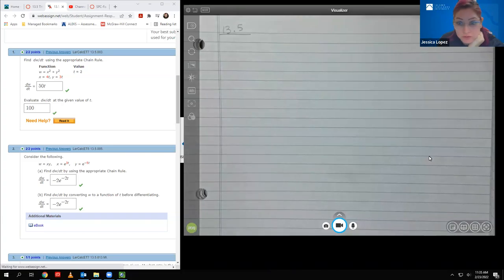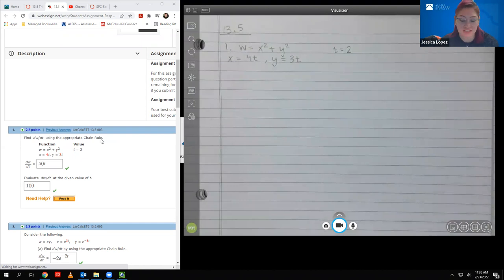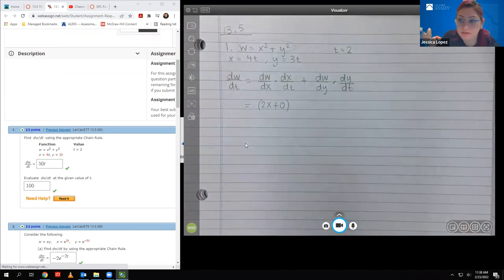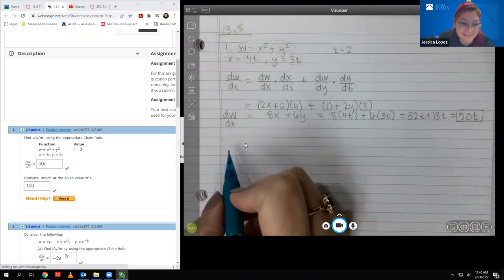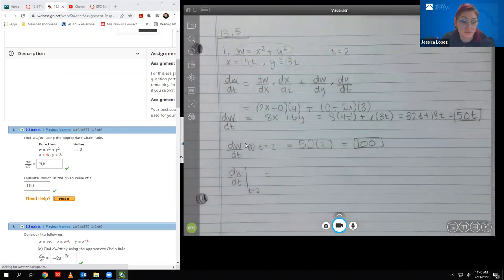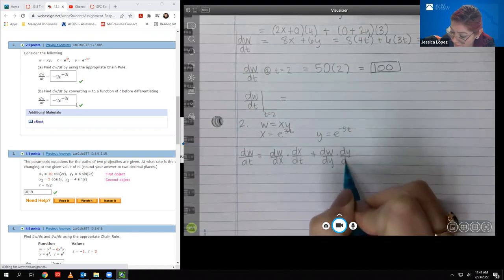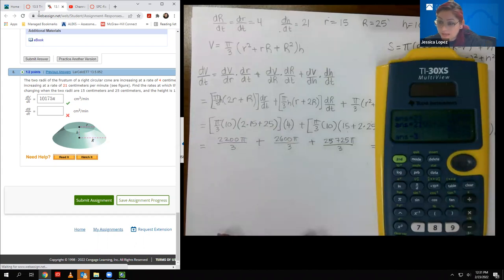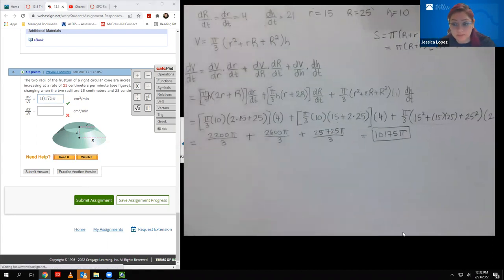13.5 The Chain Rule for Functions with Several Variables (Part 1)